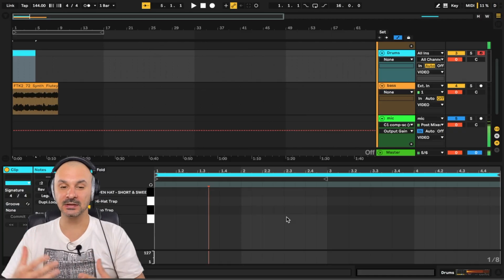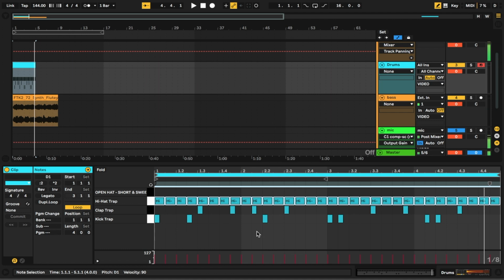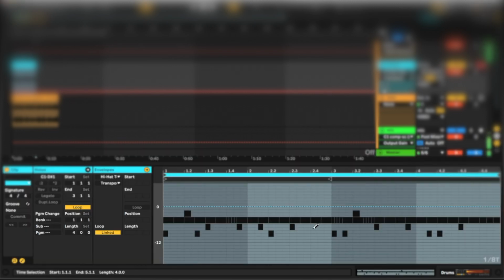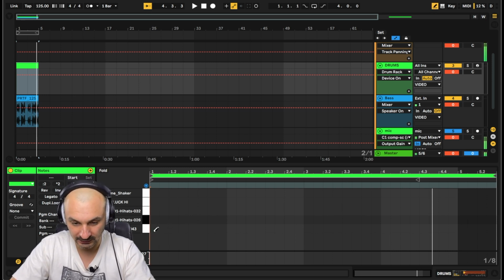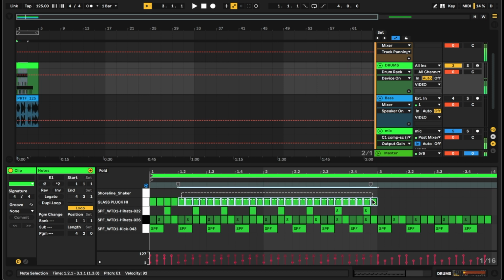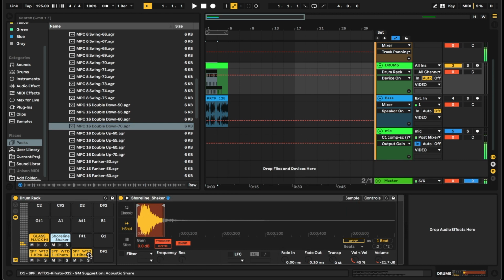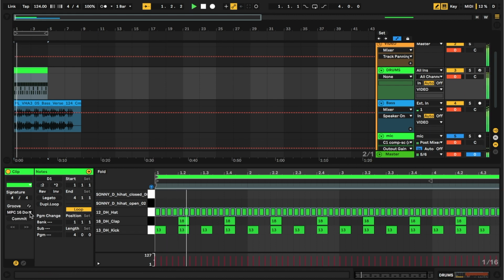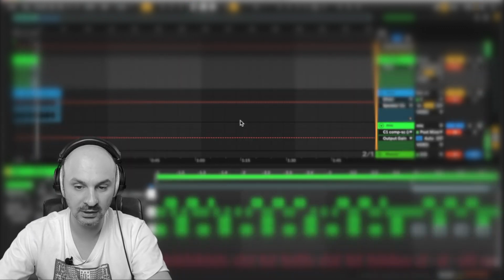Drums for Trap Techno and House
Drums for Trap Techno and House Music

Basic Drum Patterns every producer should know.
Easy to make + how to go from Basic to Advance.
Few patterns that different genres have in common, but also we have a look at what sets them apart.

I am trying to upgrade the quality of my content.